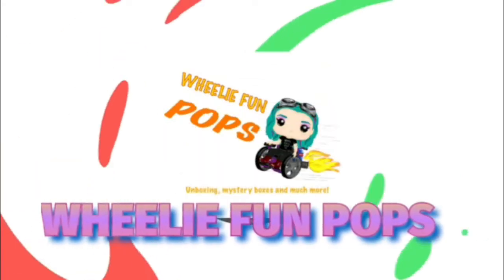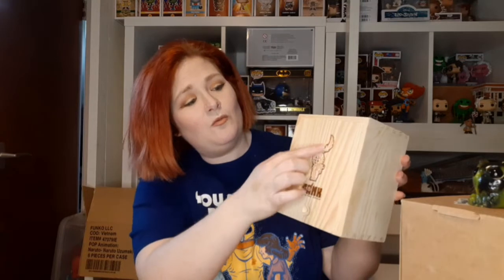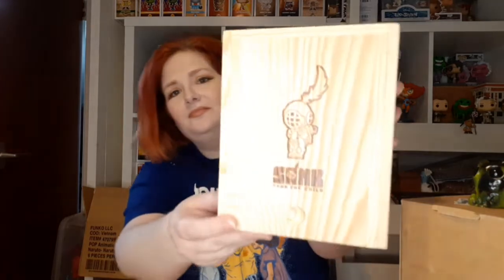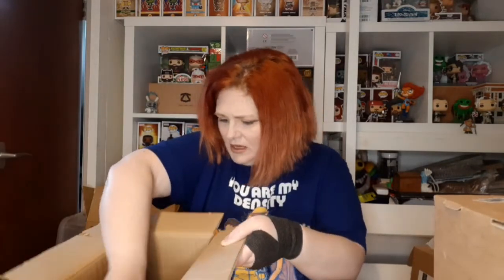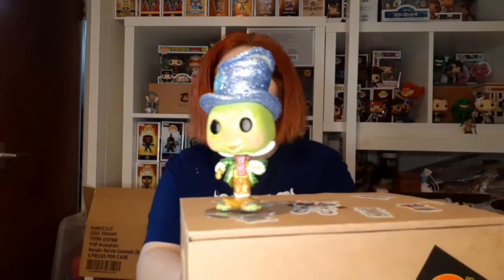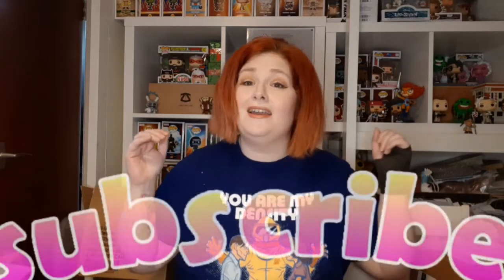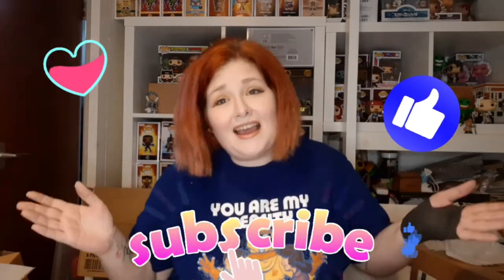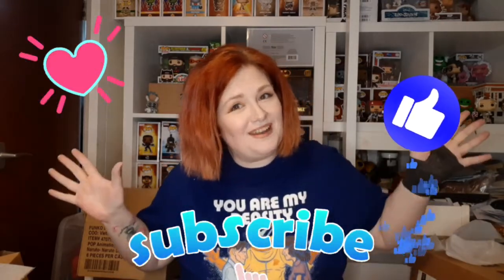Sorry it's been a while!! Check out some of our awesome pickups!!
Hey guys!! sorry it's been a long while but ...life lol!! 🤷‍♀️ We've had covid, the office floor is falling apart and there has just been no time or energy for videos. Hopefully we will be back regularly soon 🤞🤞❤❤❤